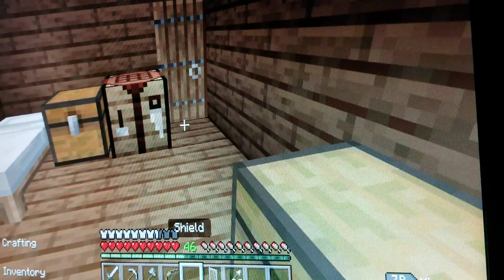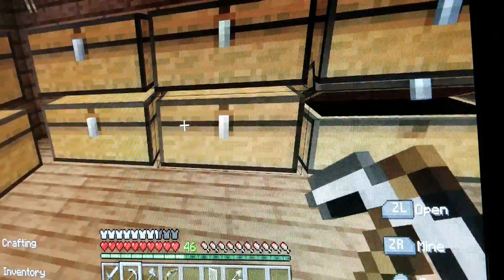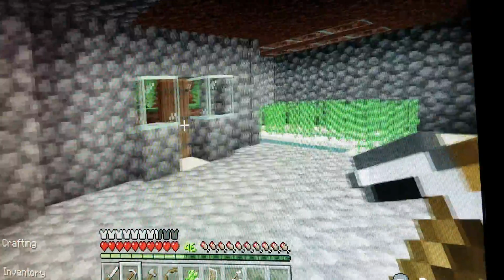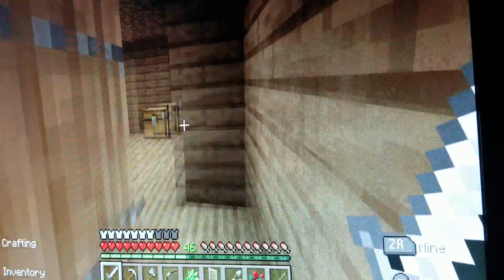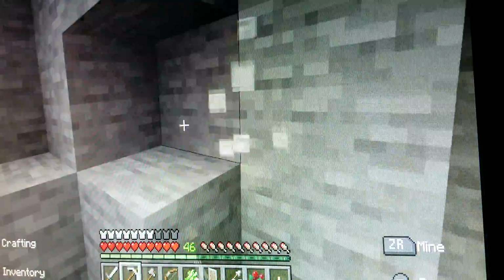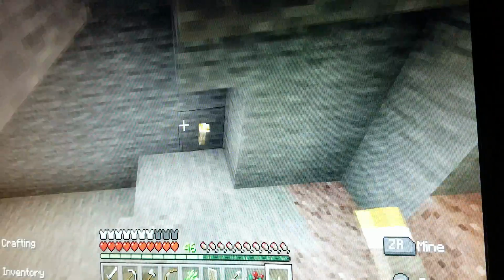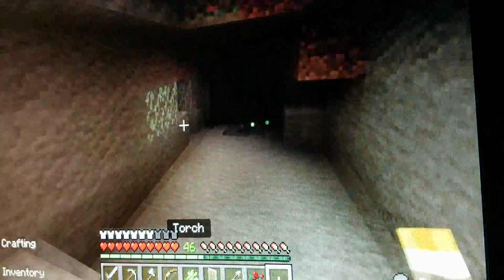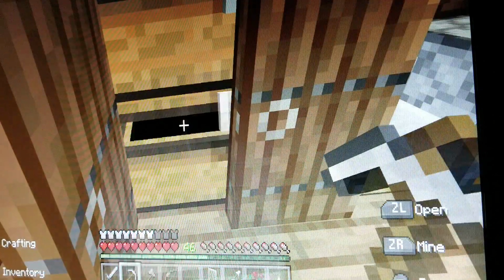Episode 2 of playing Minecraft